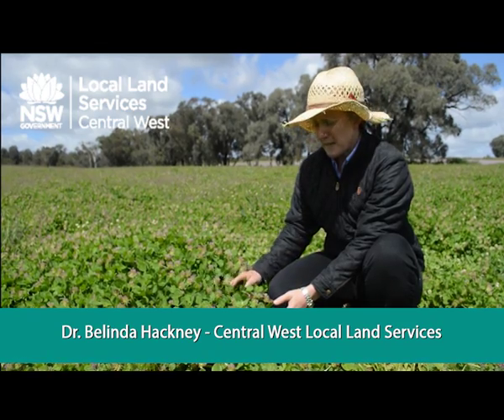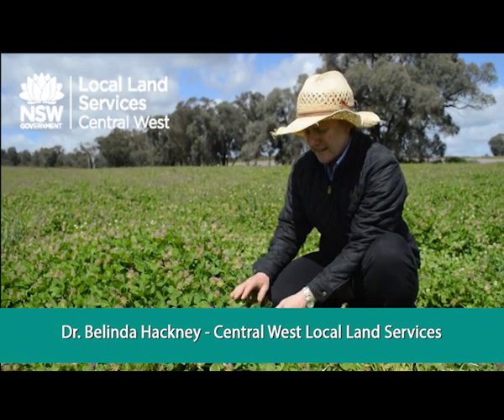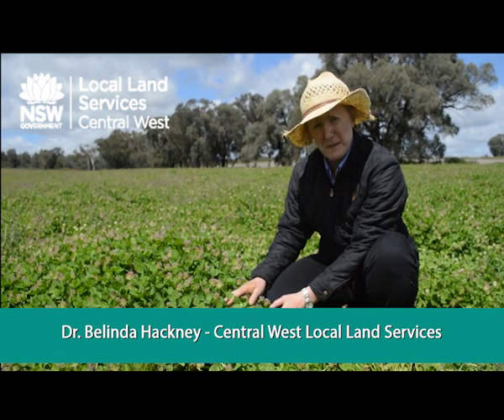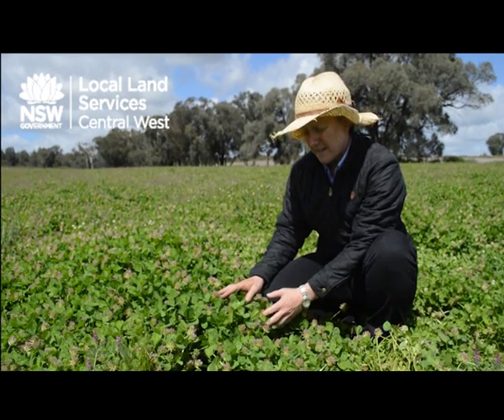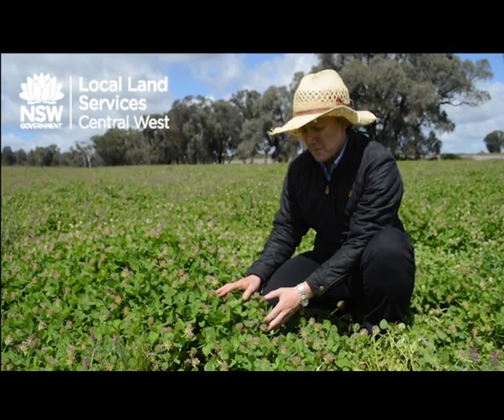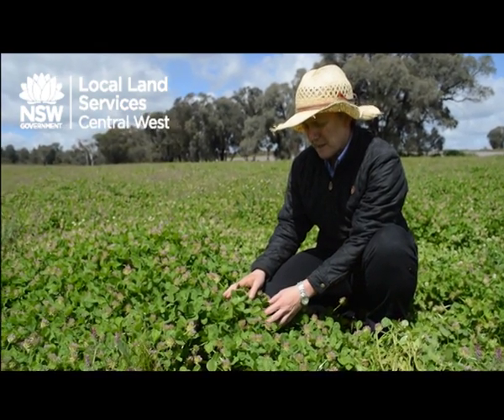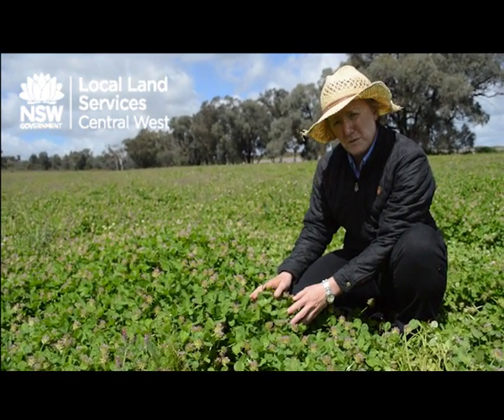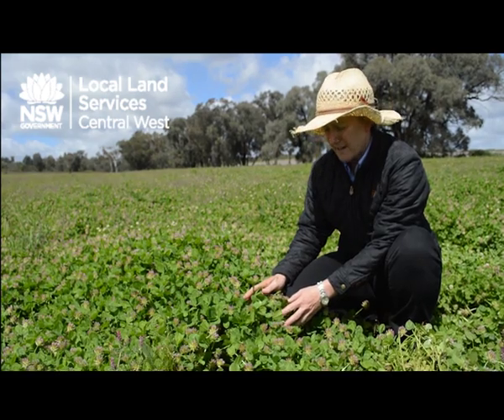Bladder Clover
Dr. Belinda Hackney of Central West Local Land Services discusses Bladder Clover.